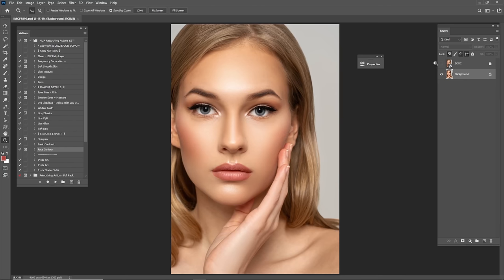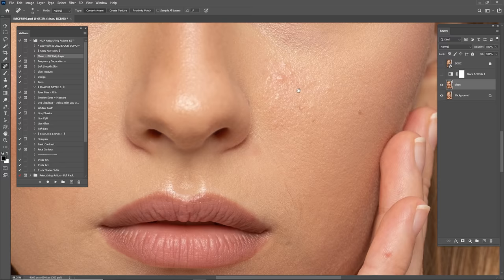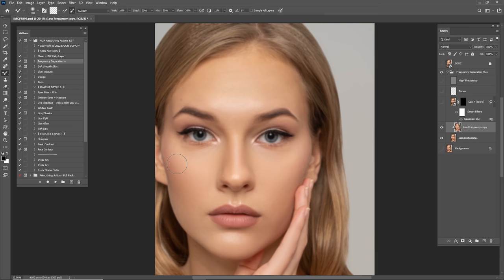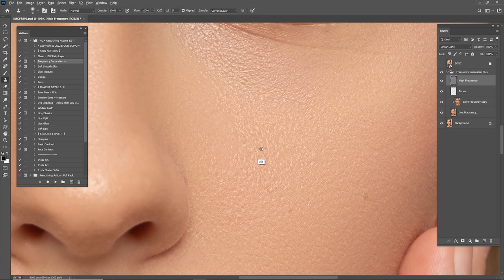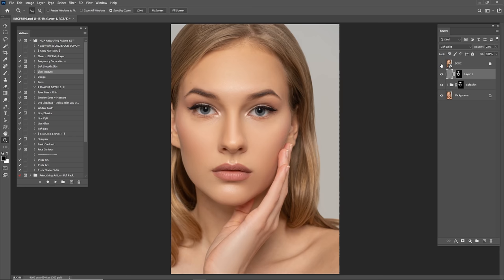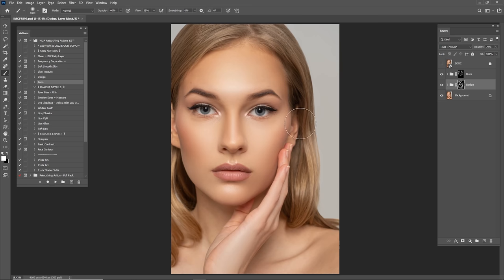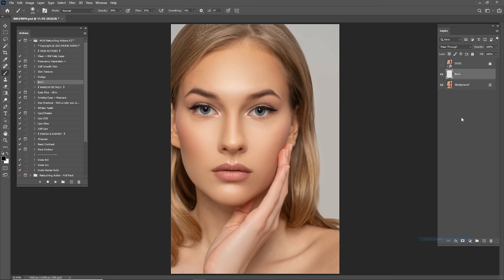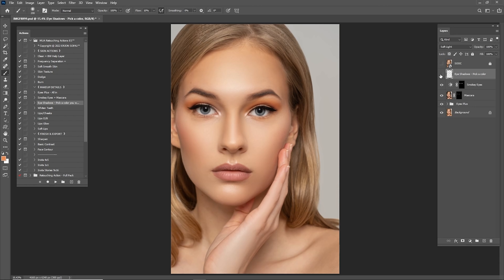NEW ! MUA Retouching Action - Beauty Portrait Retouch ( Photoshop )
Photo by Alex Bond